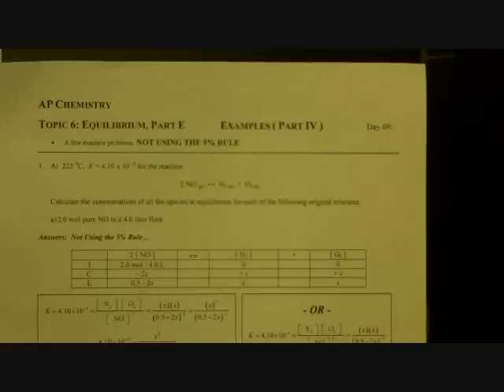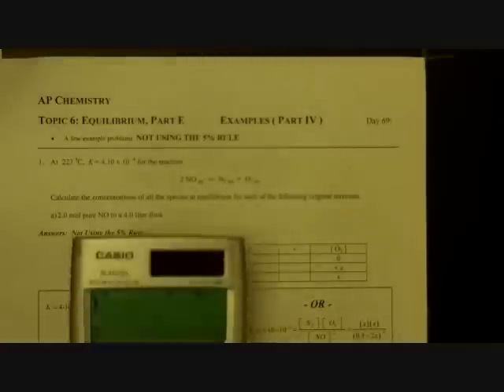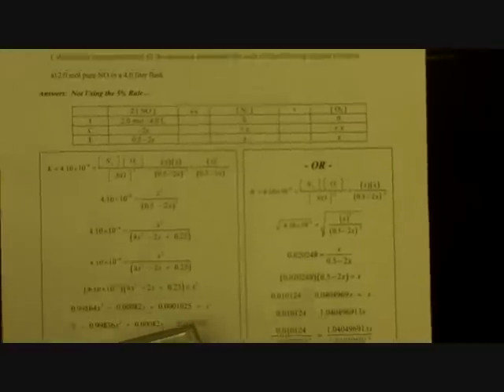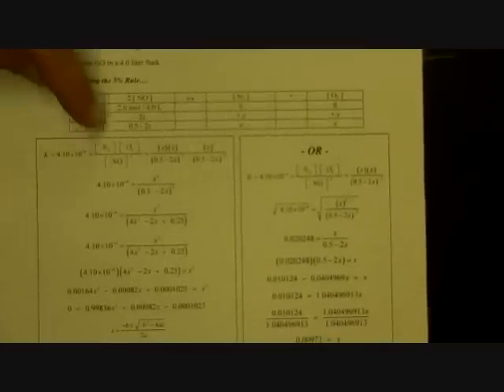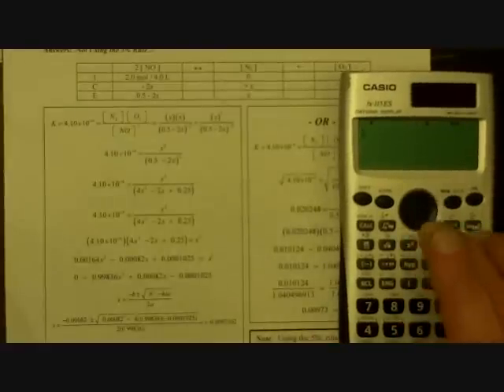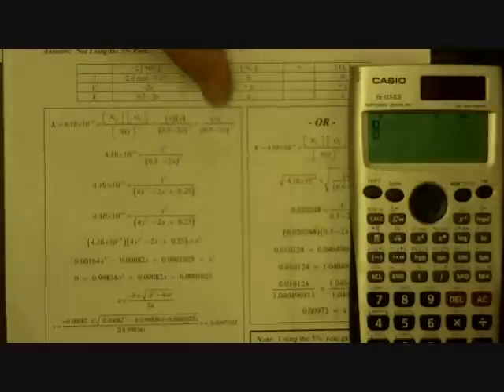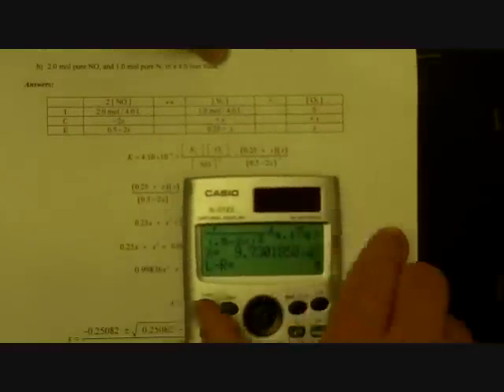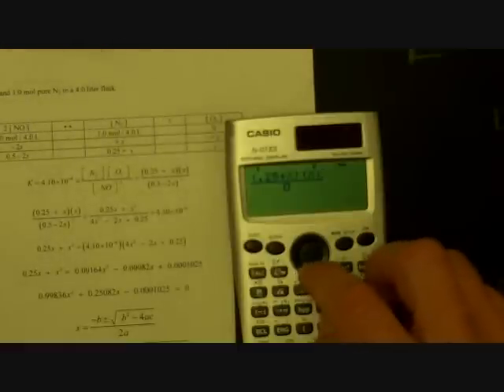Plainfield AP Chemistry - video examples, day 69 - Part II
This video shows how to use a Casio fx115 ES calculator for the purpose calculating "X" (from the ICE chart)